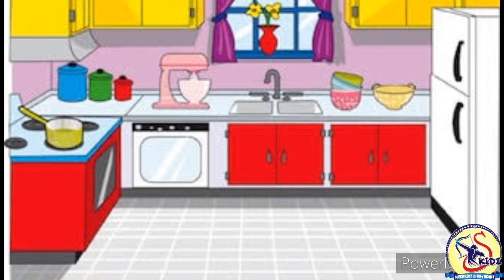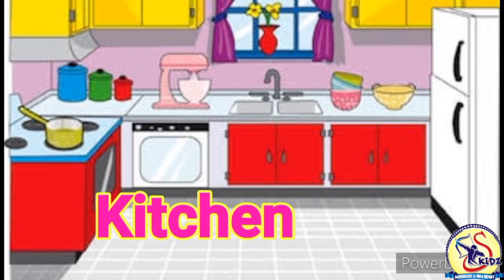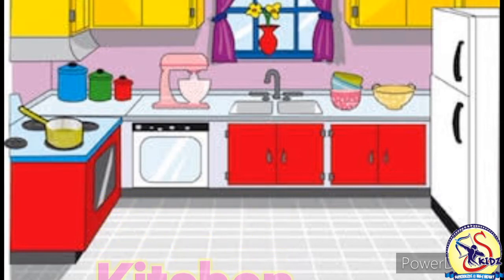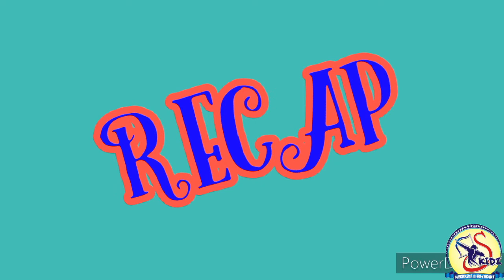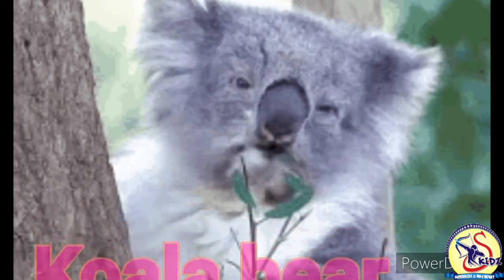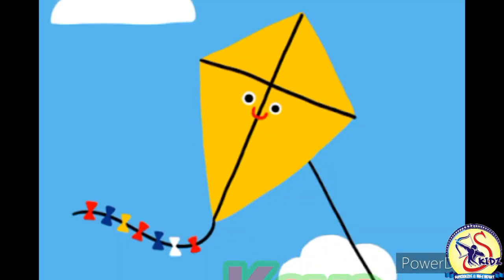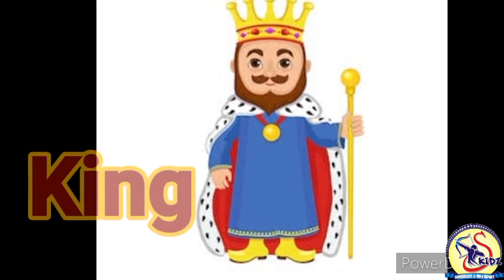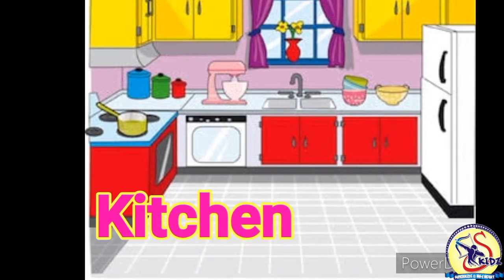Maximum word letter K| Nursery Alphabet Fun|Superkidz @ Holy Heart